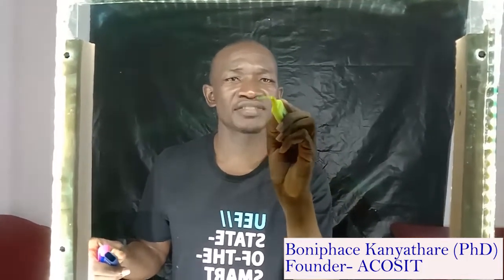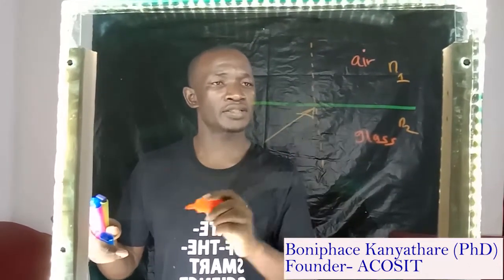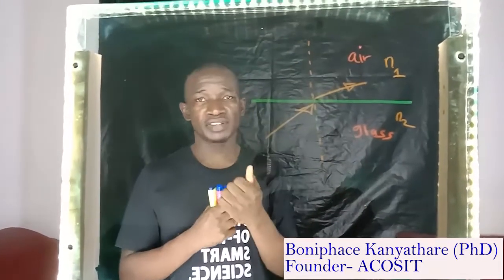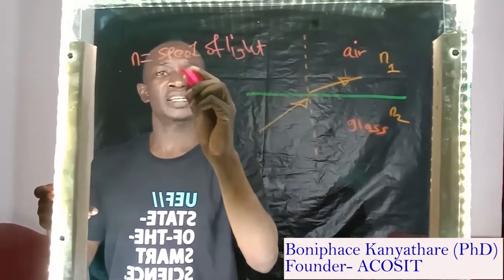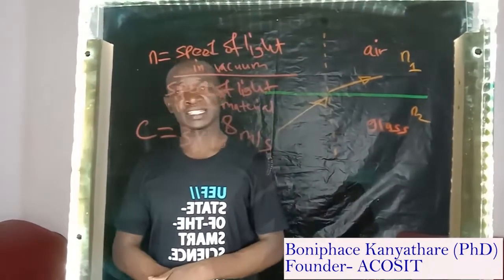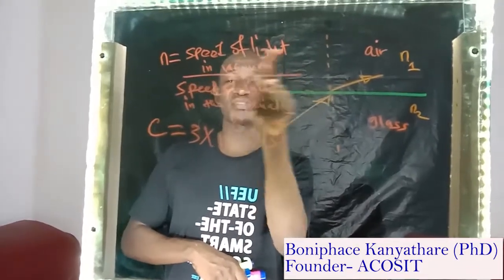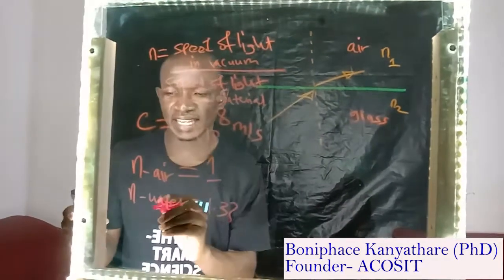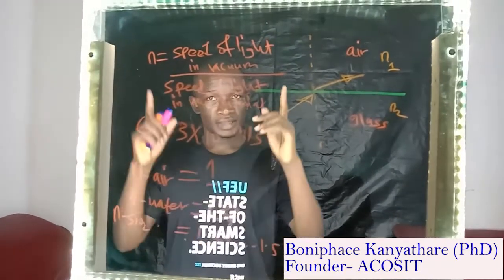Fiber Optics 9